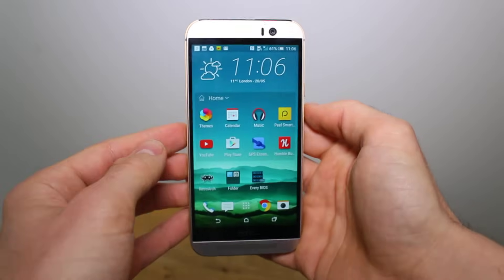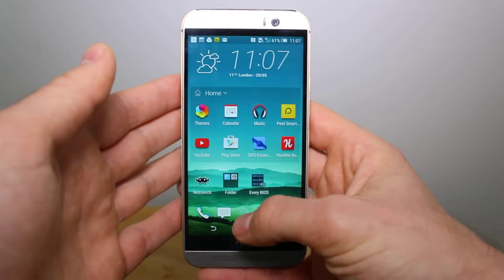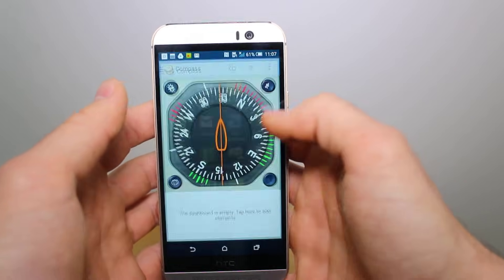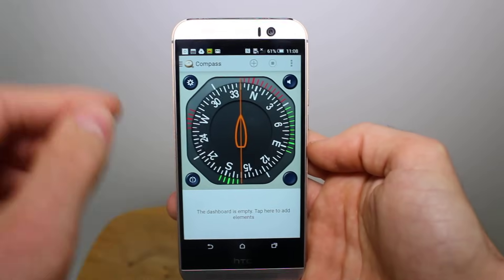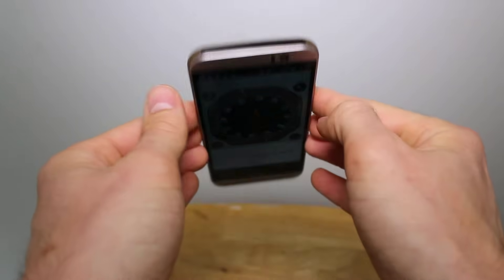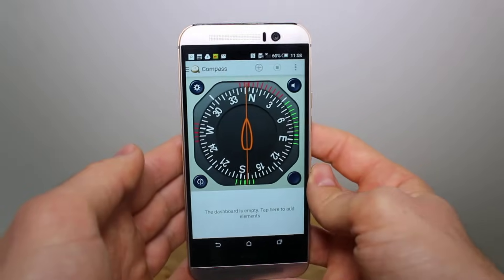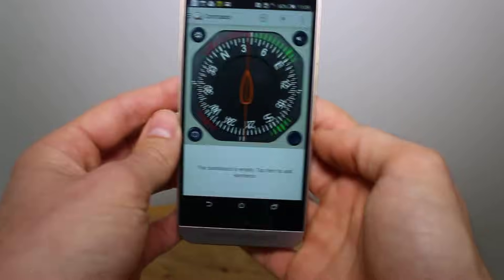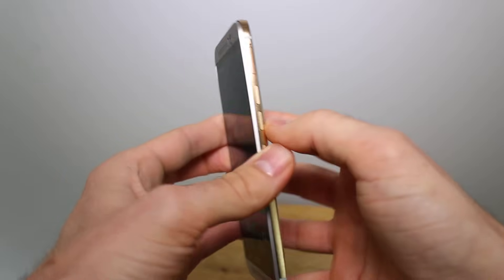Fix and calibrate GPS on your Android device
We show you a couple of tricks on how to get your Android GPS working properly again.